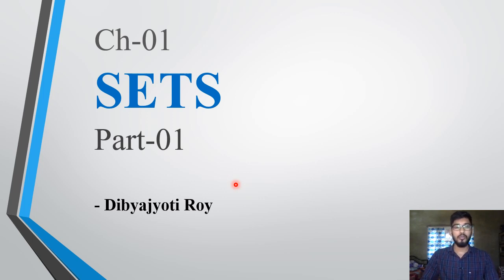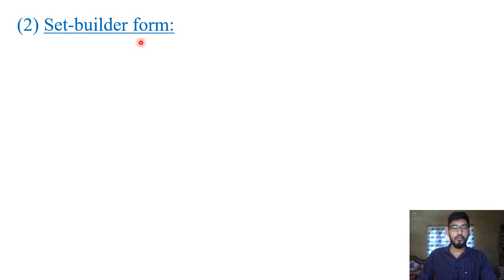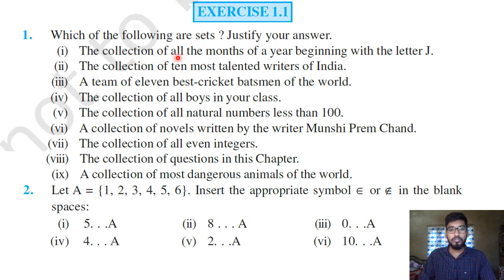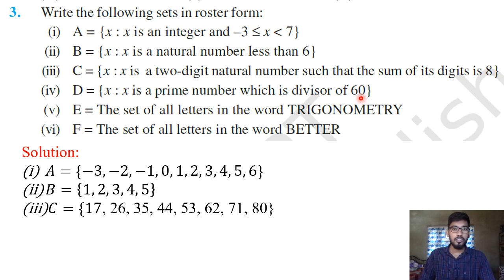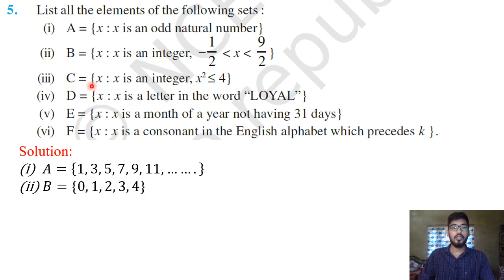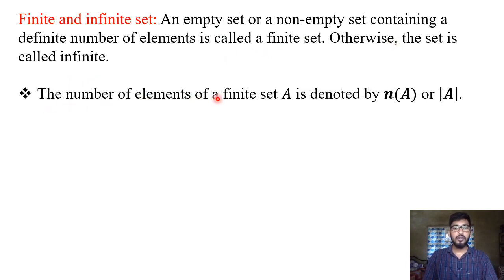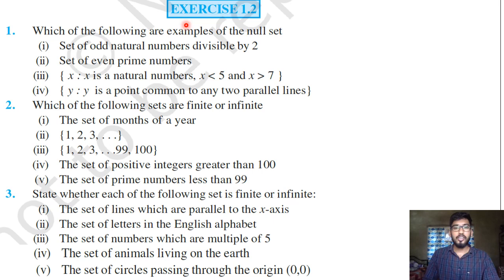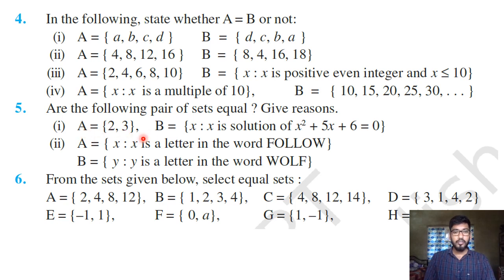Class - XI_Ch - 01_Sets_Part - 01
NCERT_MATHEMATICS_CLASS XI_CH-01_SETS